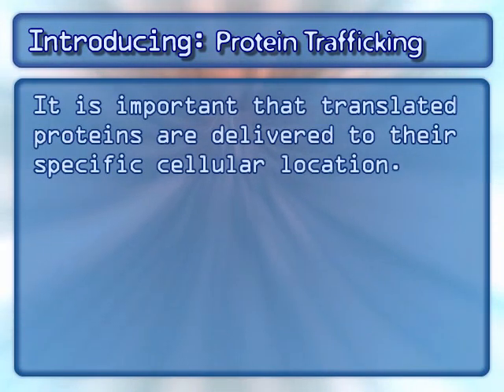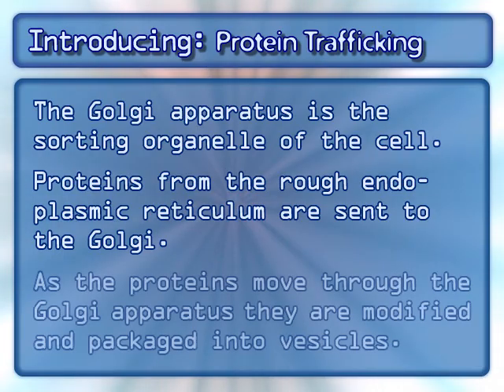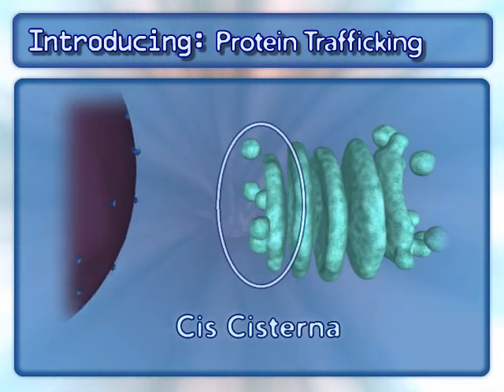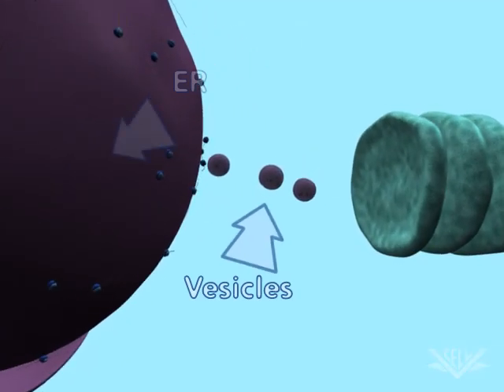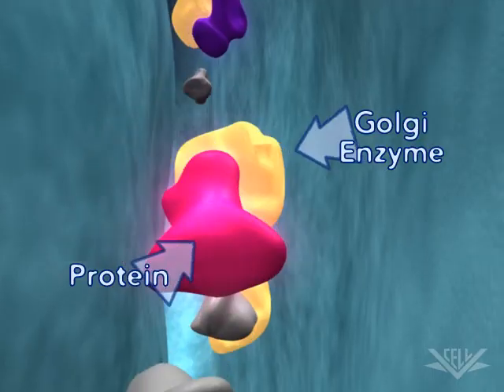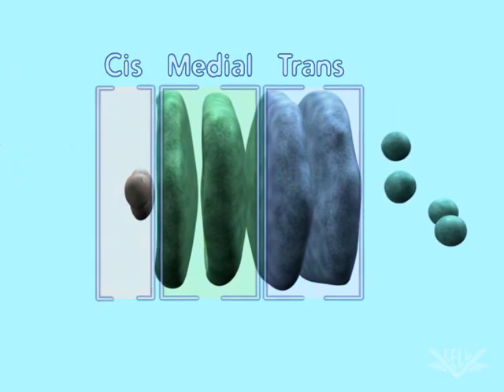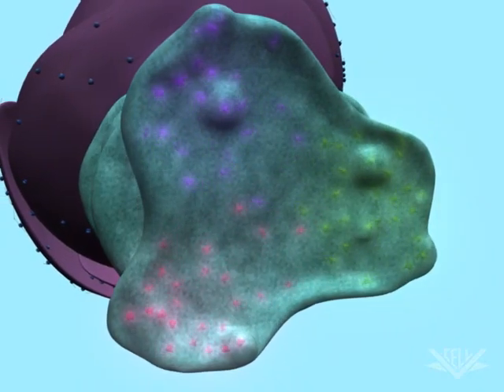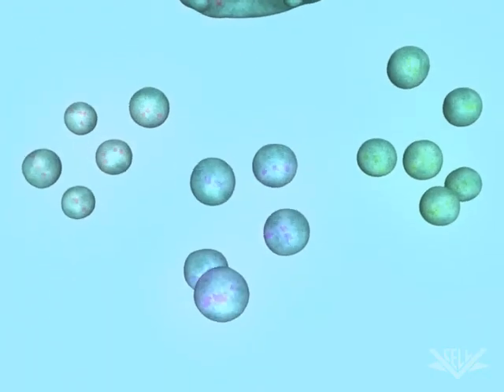Protein Trafficking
NDSU Virtual Cell Animations Project animation 'Protein Trafficking'.

Protein trafficking is used to describe the process of moving proteins from the rough ER, through the Golgi apparatus, where they are modified and packaged into vesicles.